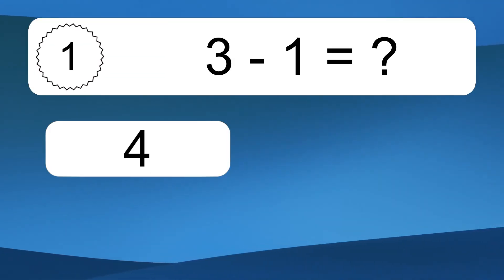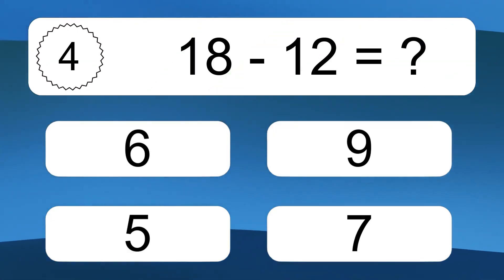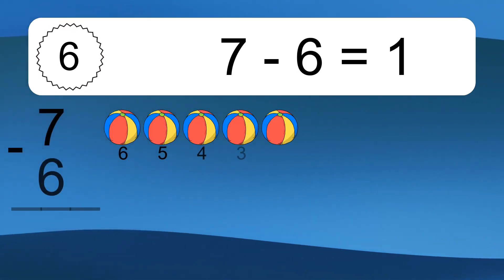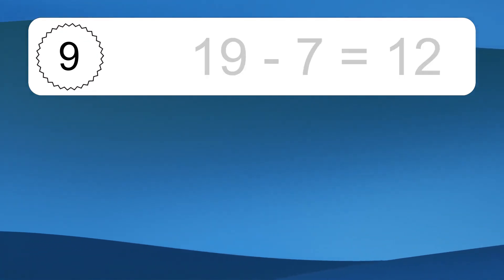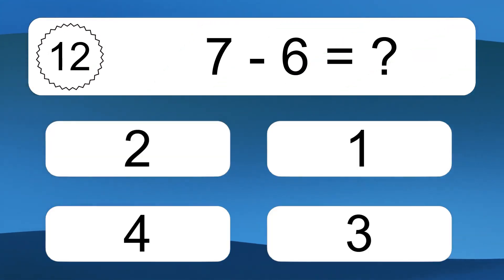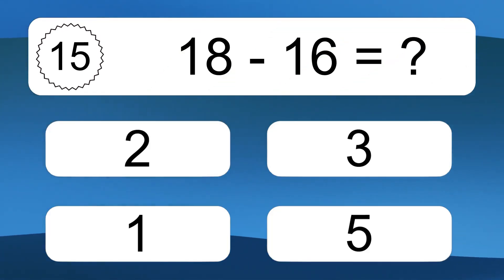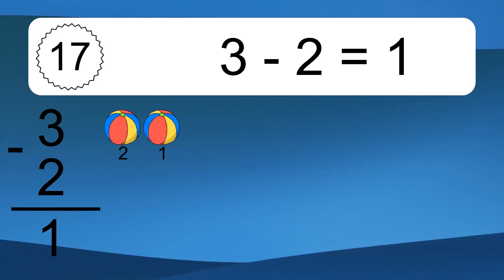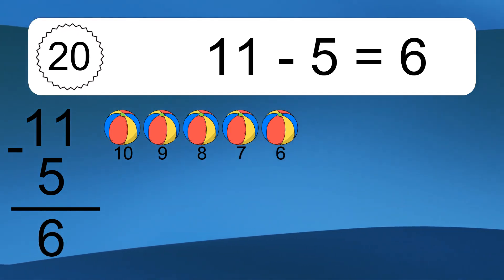20 Subtraction Quiz Exercises for Kids: Numbers Up to 20